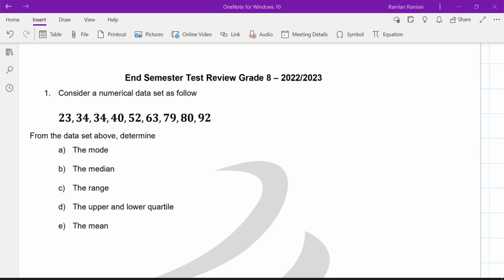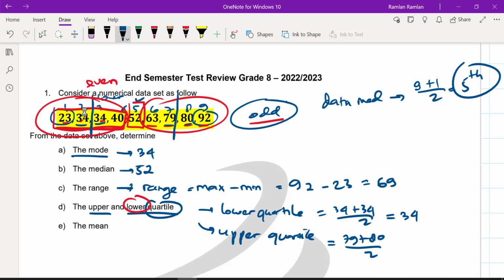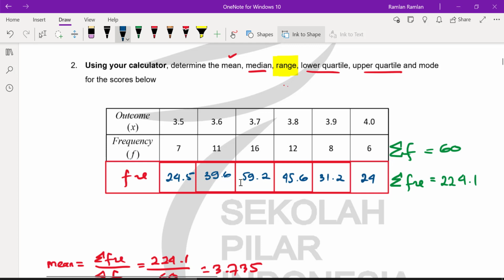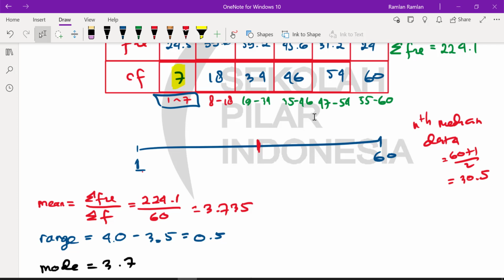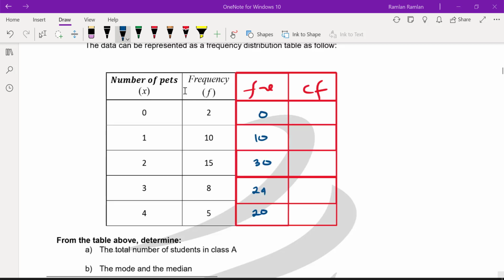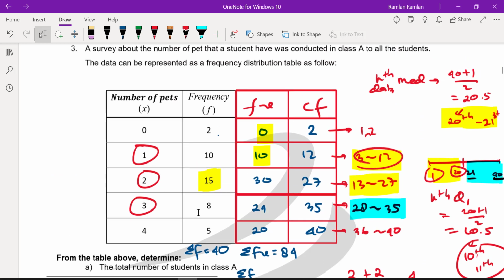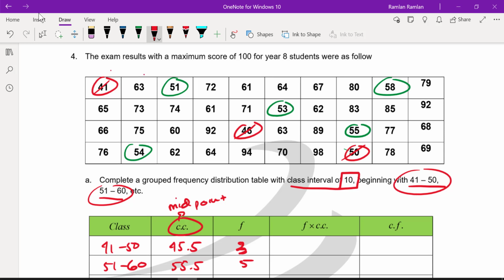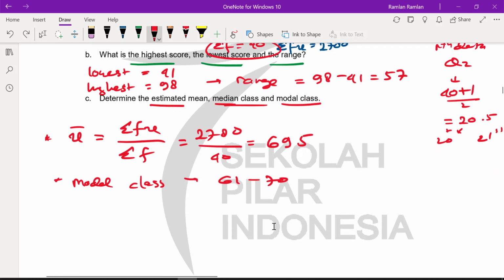End Semester Test Review - Semester 2 - Part 1 - Statistics - Grade 8 SPI Math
The link to use the Casio fx 991 plus to find the mean